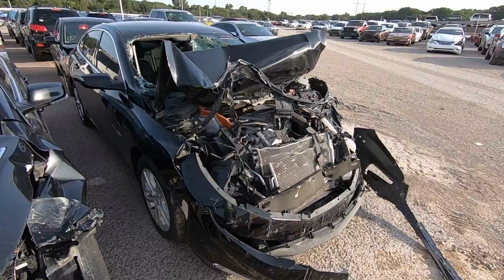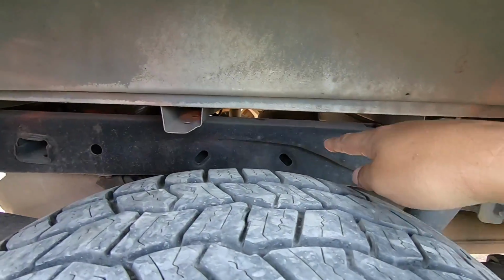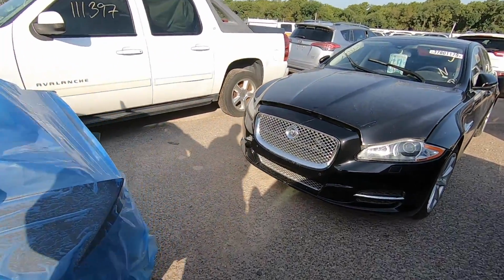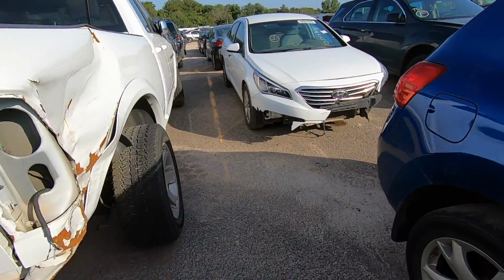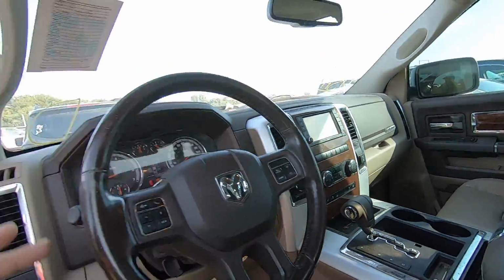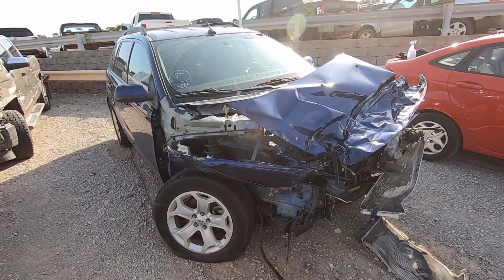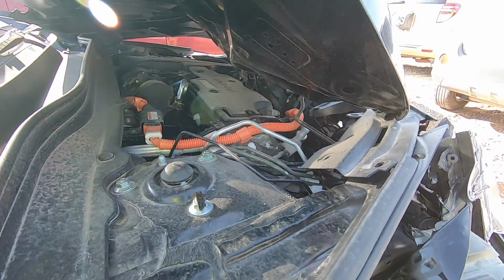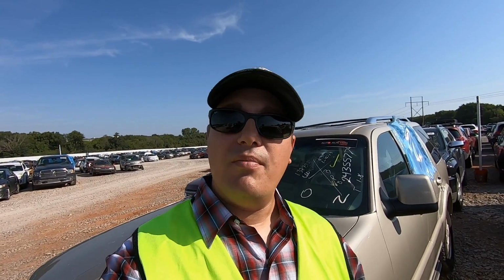Copart Walk Around + Carnage 8-20-19